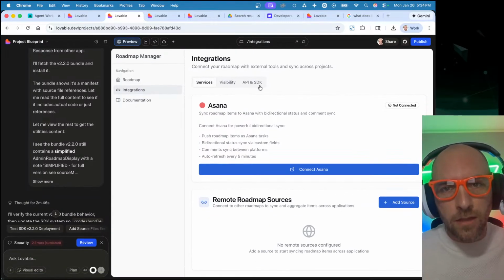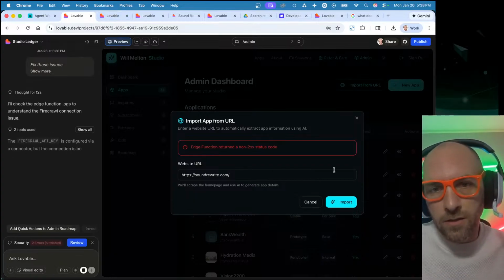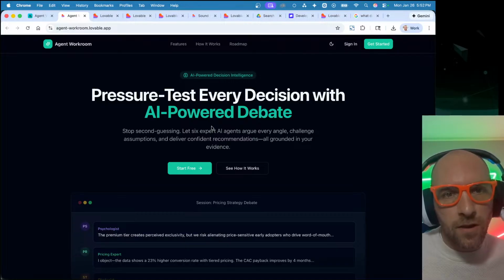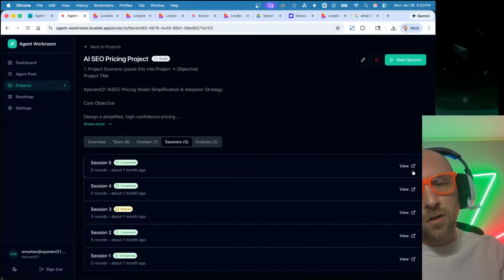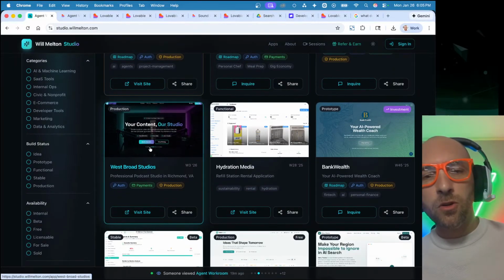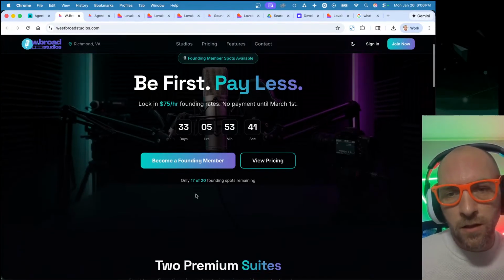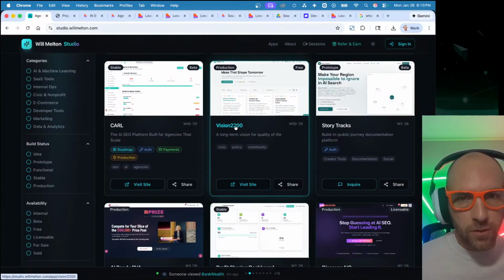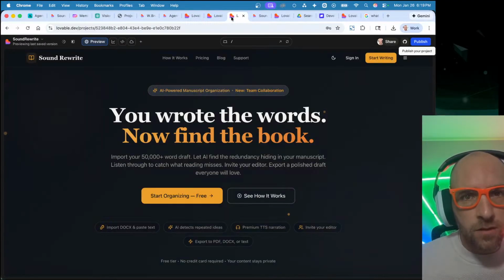Vibe Coding Live with Will Melton: Show & Tell + Building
Welcome to Vibe Coding – Monday Show & Tell with Will Melton. This session is a focused, conversational walkthrough of real progress, real decisions, and real momentum. No demos staged for polish—just live vibe coding, updates from the work, and clear explanations of what changed, why it changed, and what’s coming next.

This Monday Show & Tell format is about grounding the week. Will walks through updates that came together over the weekend, explains what’s now working, and frames how these changes connect to bigger goals around AI optimization, AI SEO, and sustainable shipping. You’ll see how ideas move from concept to implementation, and how small, consistent improvements compound over time.

Rather than starting from theory, this session begins with context: where things stood, what needed attention, and what decisions mattered most right now. From there, Will talks through progress, lessons learned, and adjustments made along the way. This is especially useful if you’re building in public, running an agency, or juggling product development with real-world constraints.

Key themes you’ll hear throughout the session:

* Show & Tell as a forcing function for clarity
* Translating weekend builds into actionable weekly direction
* Making AI optimization decisions without overengineering
* How AI SEO and AI search optimization influence structure and content
* Explaining work clearly so others can follow, reuse, or build alongside you
* Staying honest about what’s done, what’s not, and what still needs refinement

What you’ll learn by watching:

* How to communicate progress without overselling
* How to frame updates for teams, clients, or collaborators
* How vibe coding fits into a repeatable weekly cadence
* How to think about AI search optimization early, not as an afterthought
* Why consistency and visibility matter more than perfection

What changed or shipped since the last session:

* New updates completed and reviewed live
* Clarified direction based on recent work
* Incremental improvements that unlock the next phase
* Better alignment between build decisions and AI optimization goals

This session is ideal for founders, builders, indie hackers, and agency operators who want a realistic look at how work actually progresses. If you care about vibe coding, AI SEO, AI optimization, and building in public with integrity, this is for you.

The work is made possible with support from @xponent21, and the broader thinking around AI optimization is shaped alongside the @discoveraio community.

Will Melton Vibes

Weekly live schedule (Eastern Time)
Saturday at 1
Sunday at 10
Monday at 5:30 (Show & Tell)

Chapters:
00:00 – Kickoff and Monday Show & Tell setup
04:30 – Context and recent updates
12:10 – Walking through progress and changes
26:45 – Decisions, tradeoffs, and direction
41:30 – AI optimization and search considerations
55:10 – Wrap-up, takeaways, and what’s next